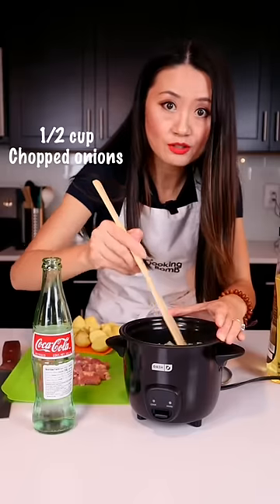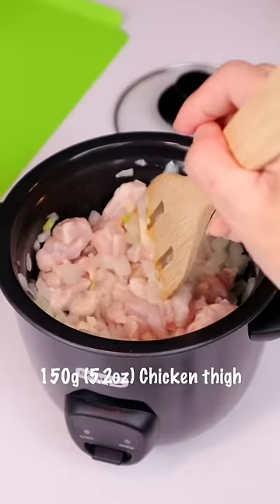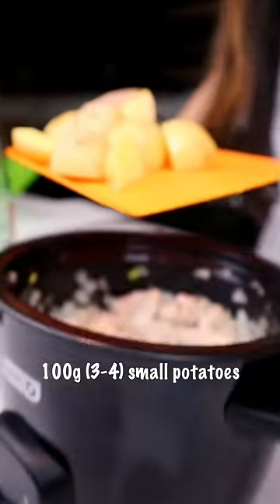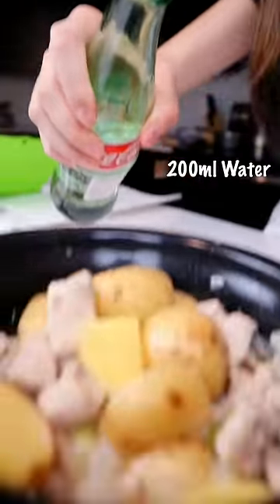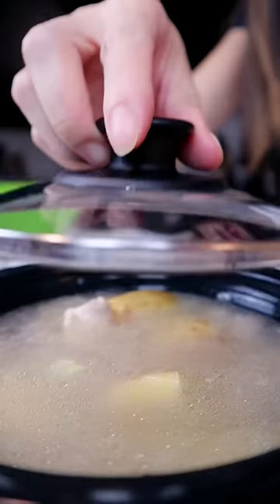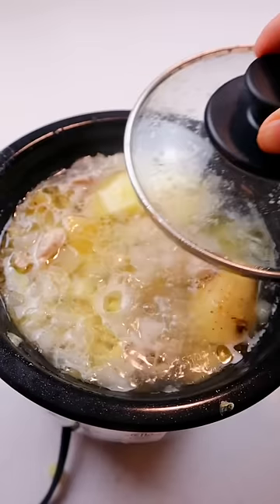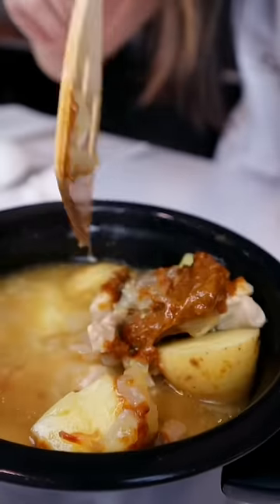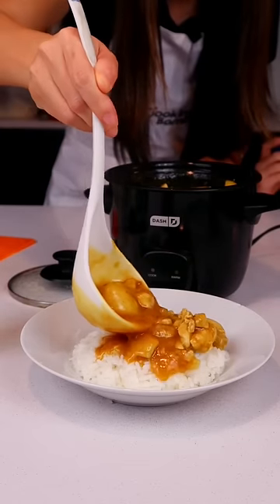Cook a meal with a $20 rice cooker! No stove needed!